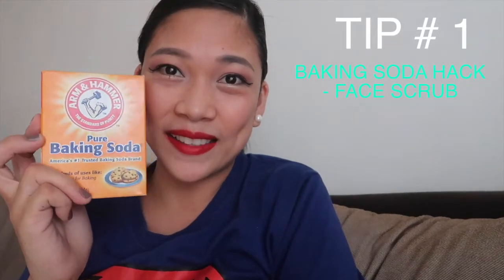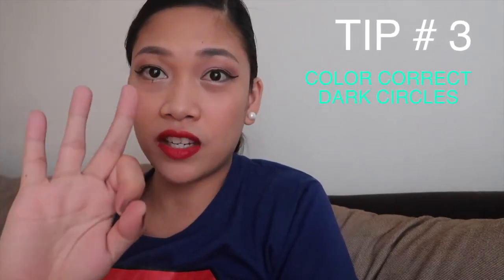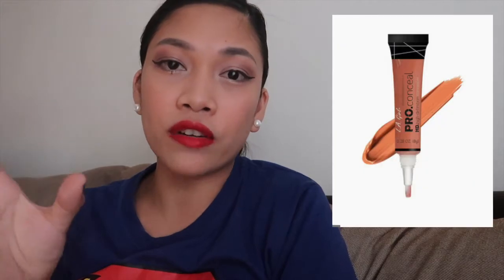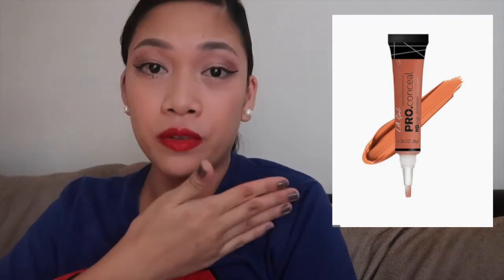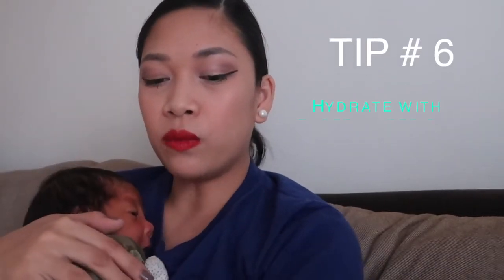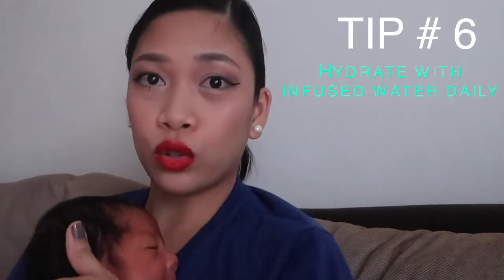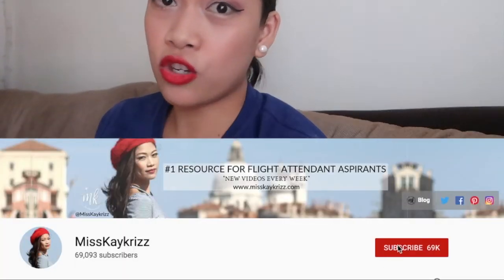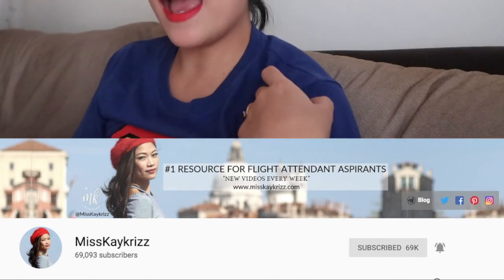10 Flight Attendant Beauty Hacks | My Flight attendant Beauty Secrets | MissKayrkizz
Im a Former International Flight Attendant in the middle east and in the Philippines. I hope you like my vids, it is made with love. :) Fly with you soon!

FREE STUFF!!

Computer:
13" Macbook Pro 128GB

Others:
Hard Drive:

misskaykrizz,
cabin crew,
flight attendant,
crewlife,
flight attendadnt interview tips,
how to become a flight attendant,
flight attendant course philippines,
free flight attendant training,
flight attendant bloggers,
cabin crew blogs,
flight attendant vloggers,
cabin crew vlogs,